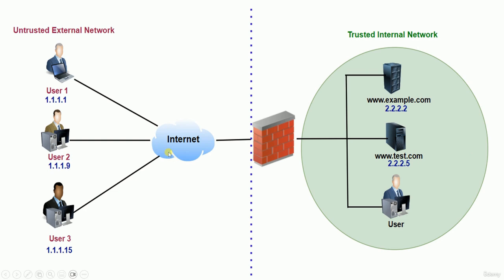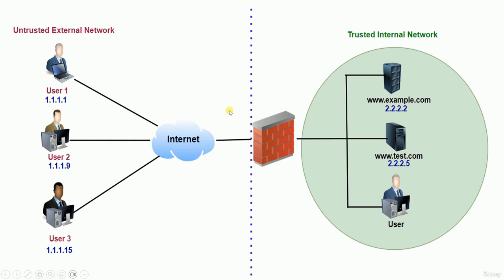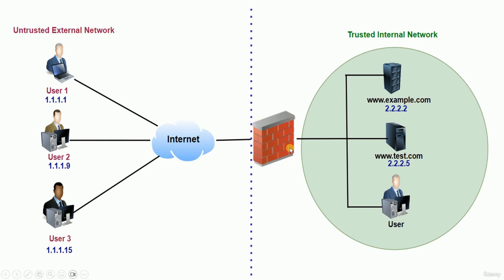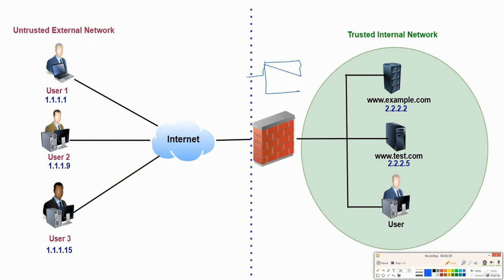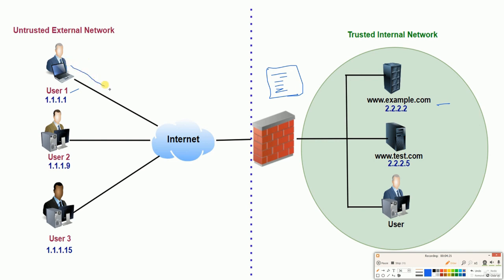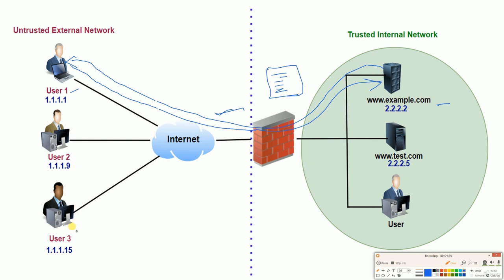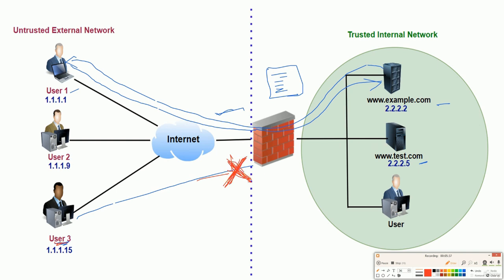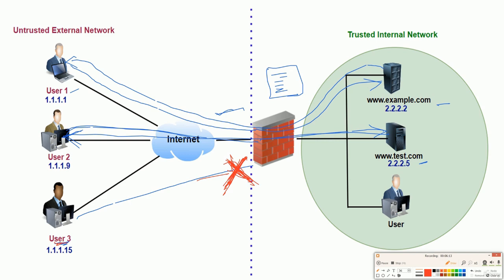FortiGate Firewall Training v7 From Beginner to Expert 2024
FortiGate